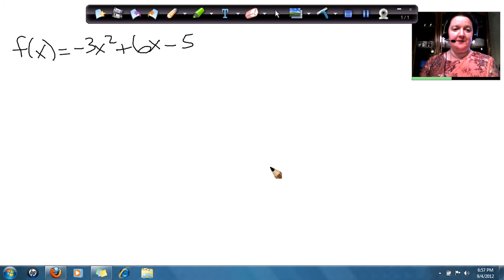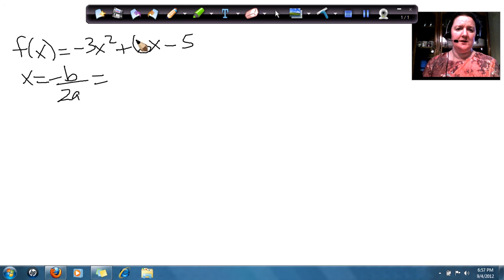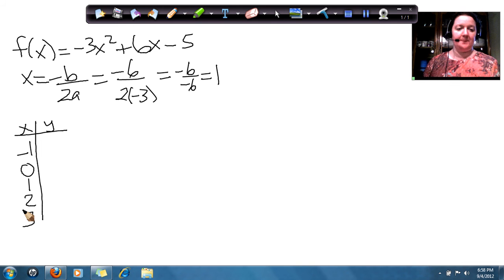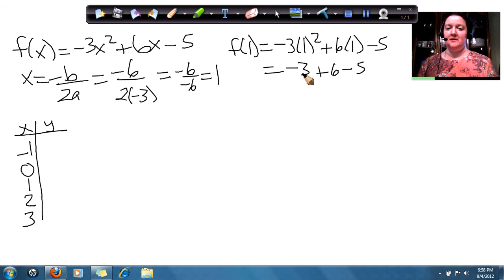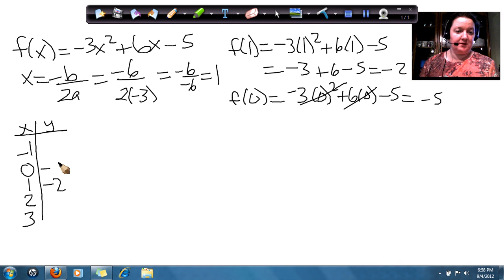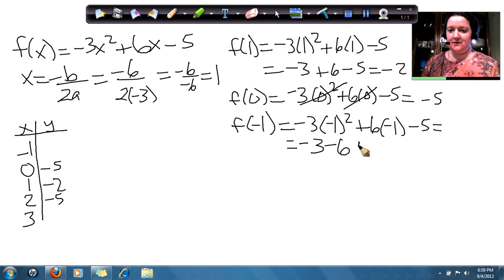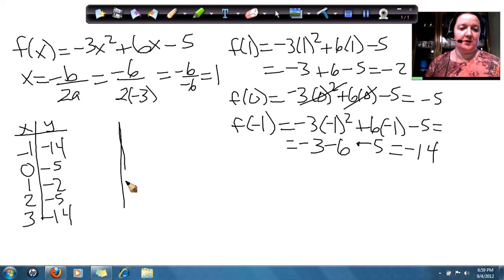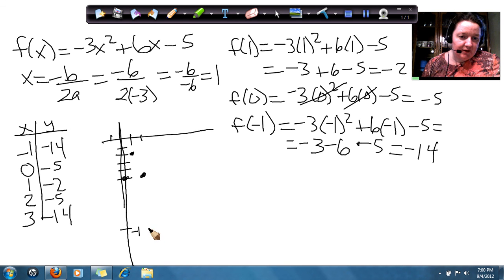Algebra 2 p 31 question 3